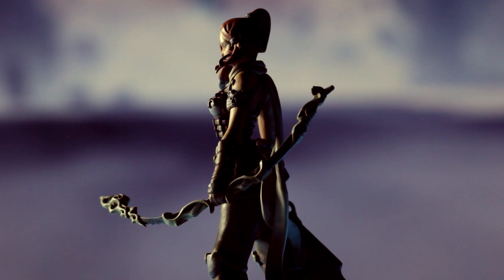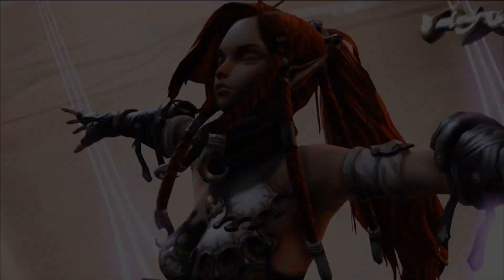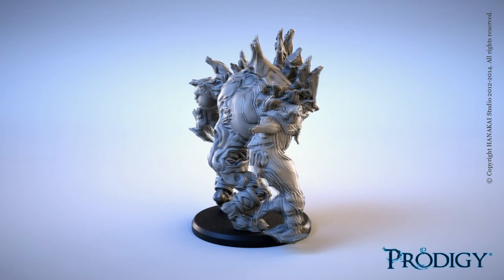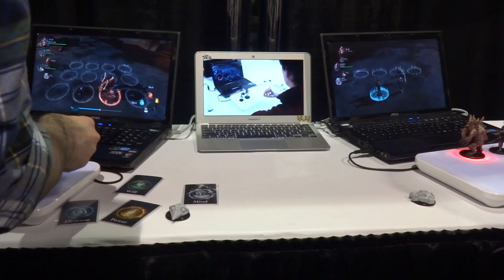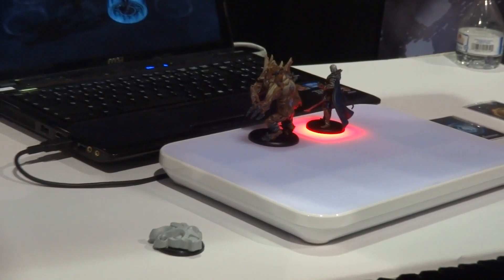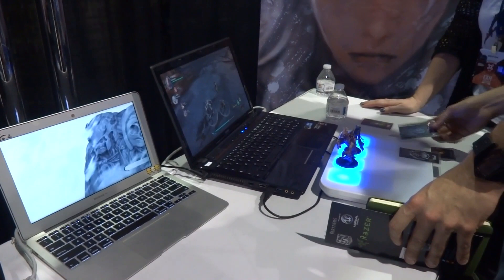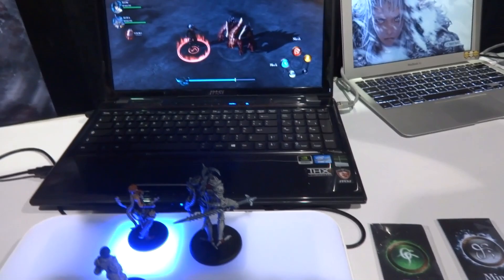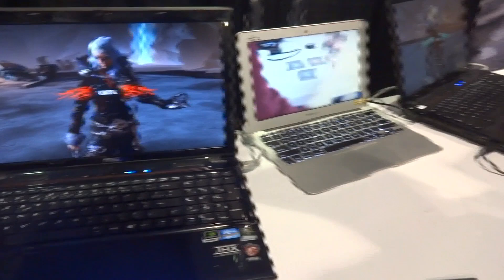Prodigy - First Look - PAX East 2014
In this video for Shoost.co, I give a first look overview of the miniature-based, tactical RPG, Prodigy. I had a chance to meet the Hanakai Studio developers at PAX East 2014 and get a hands on demonstration of the game.